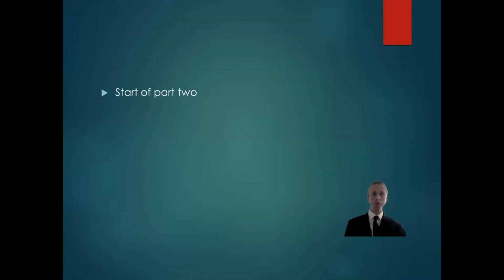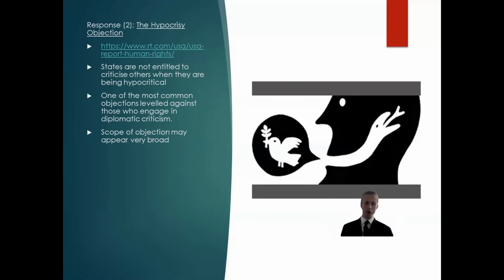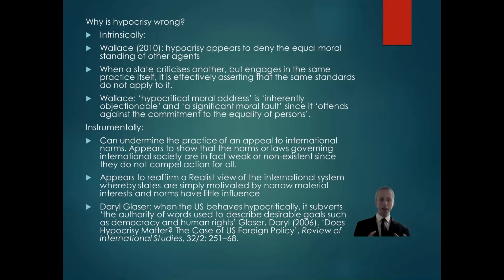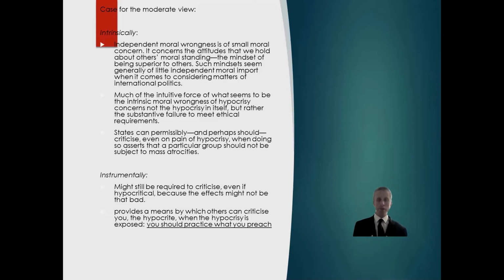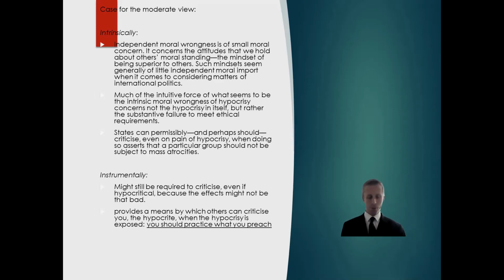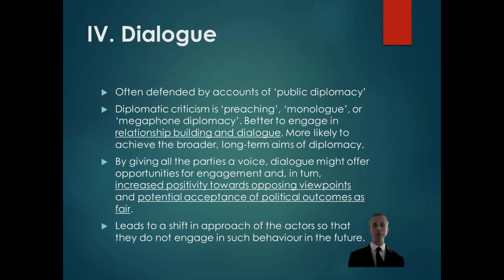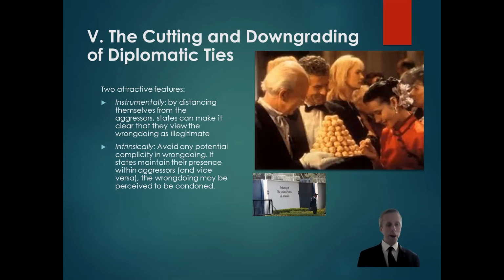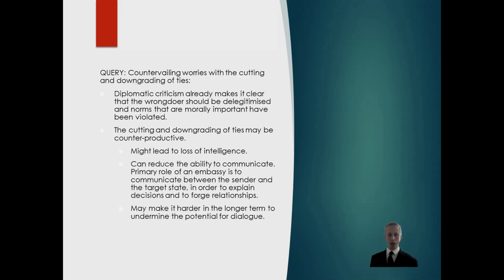Lecture 4 Part 2